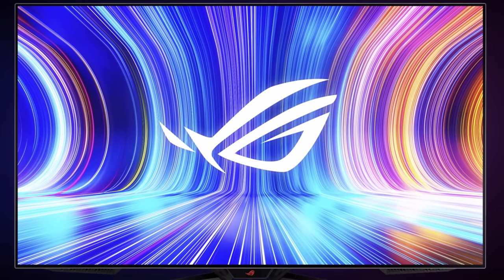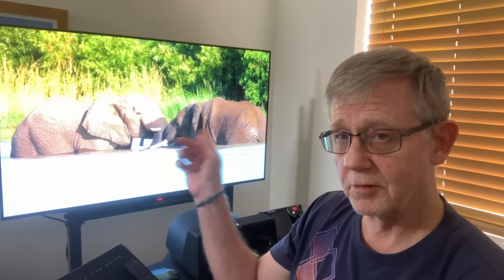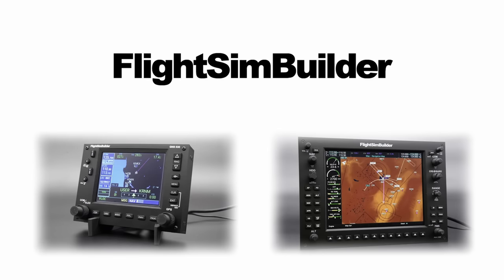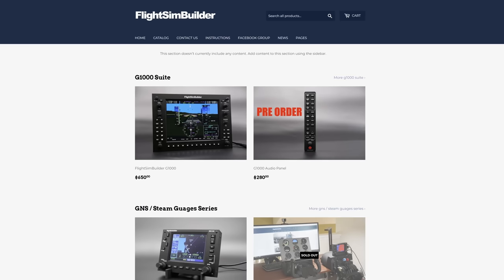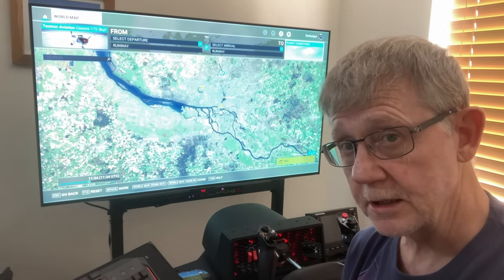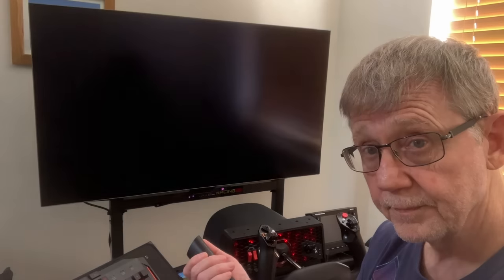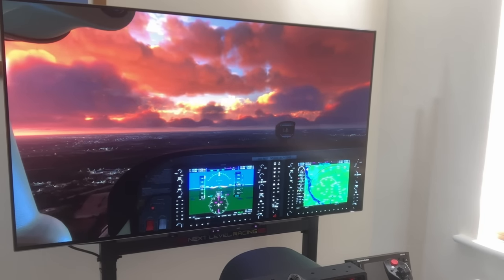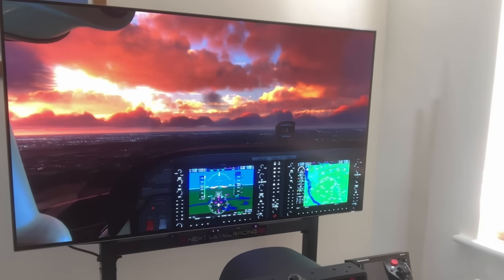Flying on the BIG screen | Does it increase immersion? | ASUS 48'' PG48UQ OLED G-Sync Monitor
Is it time to think really BIG? Improve your piloting experience by upgrading to large monitors and/or TV's. The alternative to flying in VR.